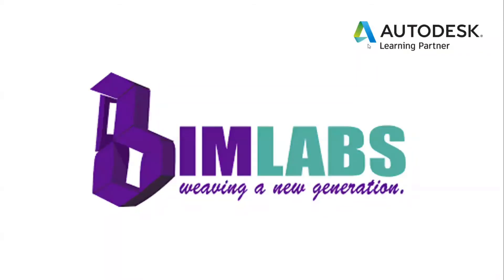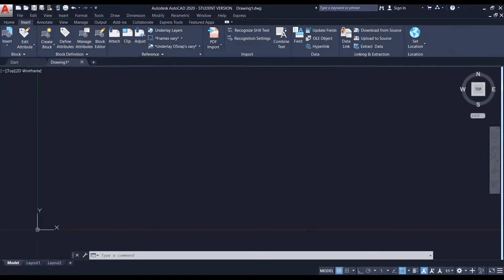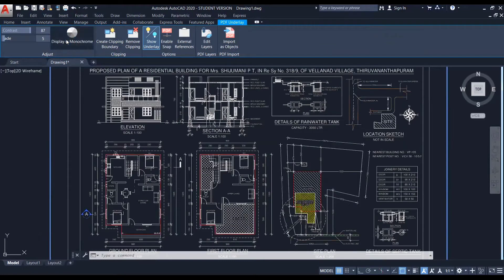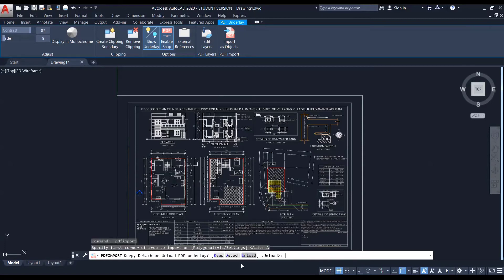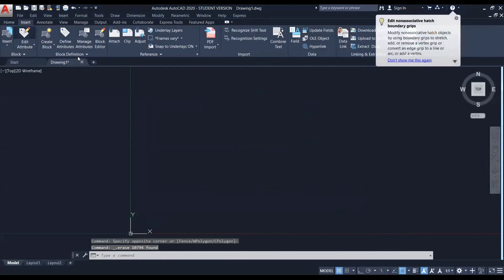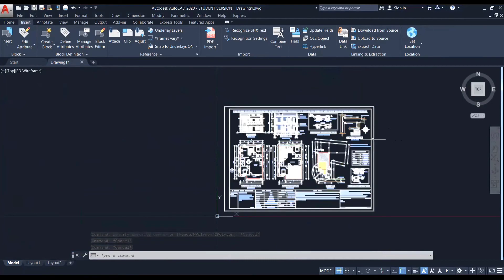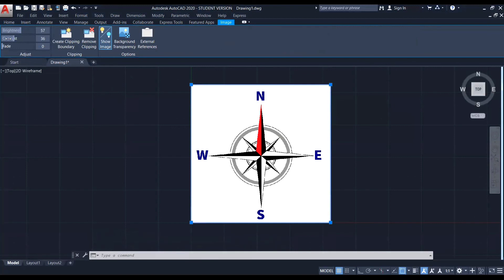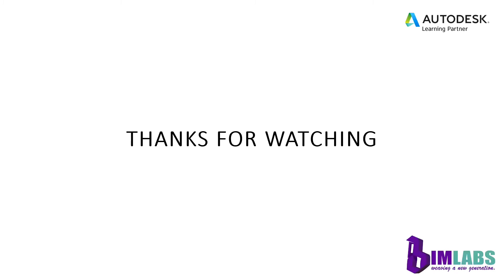AutoCAD -PDF IMPORT & IMAGE ATTACHING Traning/31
Free AutoCAD Training in English
Lesson #31

# Topics - Date
1. INTRODUCTION TO AUTOCAD - 2/04/2021
 2. COORDINATE SYSTEMS - 5/04/2021
3. DRAWING TOOLS- LINE, POINT & POINT STYLES - 7/04/2021
4. DRAWING TOOLS- POLYLINE - 9/04/2021
5. DRAWING TOOLS - CIRCLE - 12/04/2021
6. DRAWING TOOLS- ARC - 14/04/2021
7. DRAWING TOOLS- RECTANGLE - 16/04/2021
8. DRAWING TOOLS- ELLIPSE, RAY, POLYGON - 19/04/2021
9. DRAWING TOOLS- HATCH - 21/04/2021
10. MODIFY TOOLS- MOVE, ROTATE, TRIM, EXTEND - 23/04/2021
11. MODIFY TOOLS-COPY, MIRROR, FILLET, CHAMFER - 26/04/2021
12. MODIFY TOOLS- STRETCH, SCALE, OFFSET, LENGTHEN - 28/04/2021
13. MODIFY TOOLS- ARRAY - 30/04/2021
14. LAYER & LAYER MANAGEMENT - 3/05/2021
15. TEXT & TEXT STYLES - 5/05/2021
16. PLACING DIMENSIONS - 7/05/2021
17. DIMENSION STYLES - PART 1 - 10/05/2021
18. DIMENSION STYLES - PART 2 - 12/05/2021
19. LINE TYPE & LINE WEIGHT - 14/05/2021
20. CREATING BLOCKS - 17/05/2021
21. WORKING WITH ATTRIBUTES - 19/05/2021
22. DYNAMIC BLOCK-PART 1  - 21/05/2021
23. DYNAMIC BLOCK-PART 2 - 24/05/2021
24. DATA EXTRACTION - 26/05/2021
25. PREPARING ISOMETRIC DRAWINGS - 28/05/2021
26. PAGE SETUP AND TITLE BLOCK CREATION - 31/05/2021
27. MANAGING VIEWPORTS - 2/06/2021
28. ANNOTATION SCALE - 4/06/2021
29. DRAWING PLOTTING - 7/06/2021
30. EXTERNAL REFERENCE - XREF - 18/06/2021
31. PDF IMPORT & IMAGE ATTACHING - 21/06/2021
32. DRAFTING SETTINGS- PART 1 - 23/06/2021
33. DRAFTING SETTINGS- PART 2 - 25/06/2021
34. AREA CALCULATION - 27/06/2021
35. FUNCTION KEYS - 28/06/2021

JOIN BIMLABS BIM COMMUNITY

BIMLABS BIM Community is a virtual platform to encourage free BIM Learning activities including Free training and seminars, design challenges, knowledge evaluations, and placement assistance.
Choose your convenient platforms and be connected with BIMLABS BIM Community.

Come Lets Learn, Unlearn & Relearn
BIMLABS Engineering Services Pvt. Limited